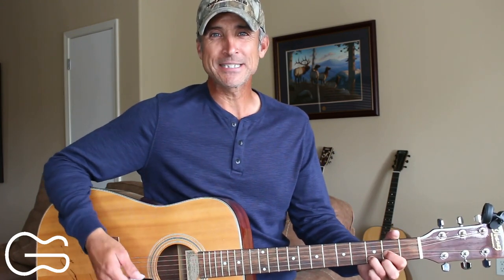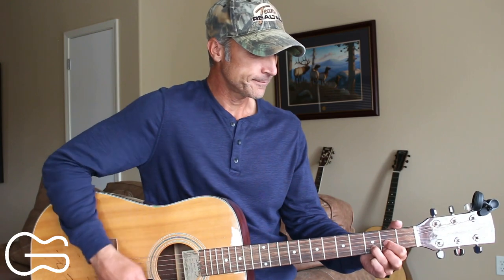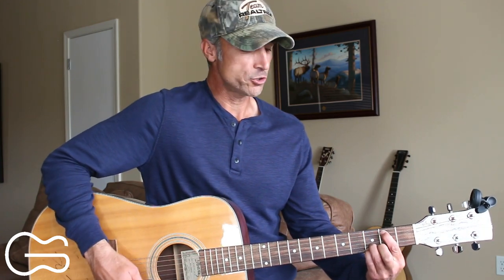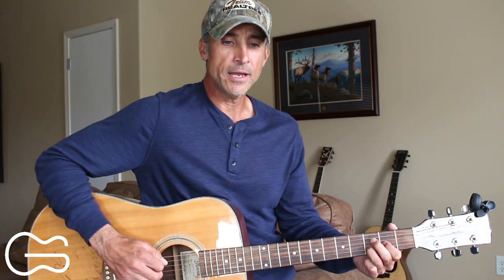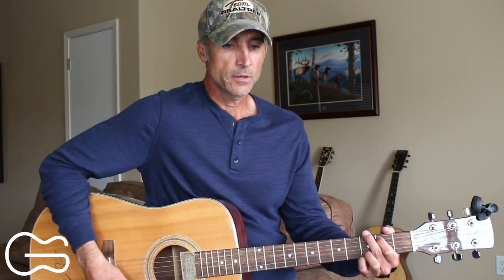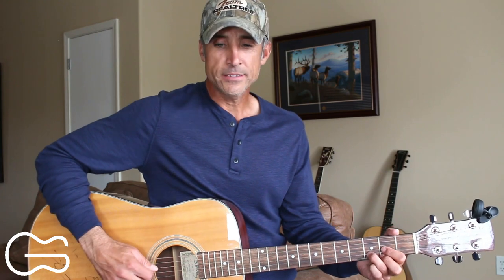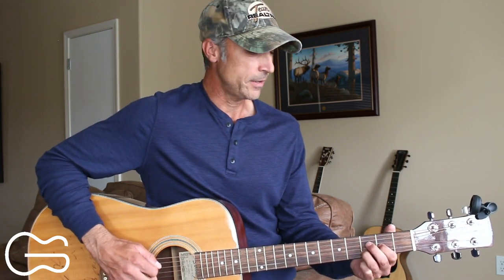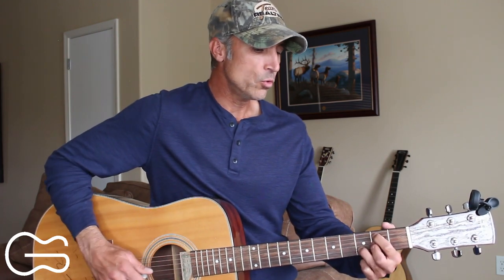Wait In The Truck - HARDY ft. Lainey Wilson | Guitar Lesson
Check Out The Guitar Gear I Use:
Simple Songs Guitar Songbook
Easy Country Guitar Songbook

This is a guitar tutorial for you to learn how to play the 3 chord country song Wait In The Truck by HARDY & Lainey Wilson.  Today in this video guitar lesson, I'm going to teach you how to play the chords, hybrid picking and strumming pattern to Wait In The Truck. Learn Guitar Favorites is a place for beginners, intermediate and advanced players to learn how to play your favorite hit country songs by many different country artists.
CAPO: NO - DROP C Sharp TUNING
CHORDS: D/Cadd9/G
STRUMMING: DDU DDU

❤THANK YOU TO MY PATRONS! David, Calvin, Stephen, John, Scott, Kevin, Angel, Randy, Jared, Chris, Shawn, Joey!!! ~ Thank you so much!